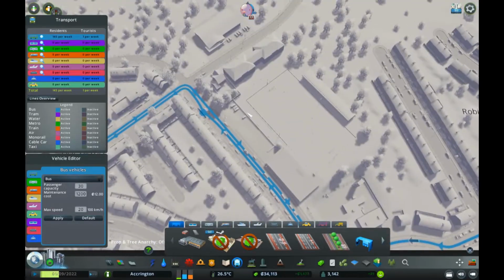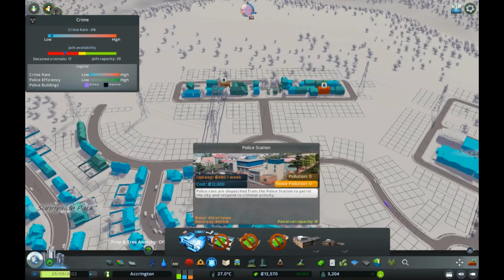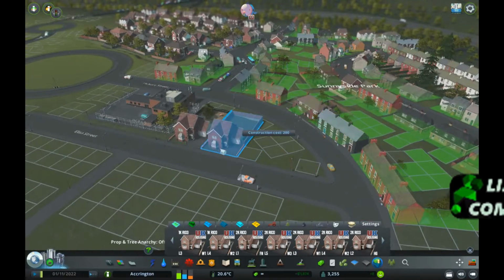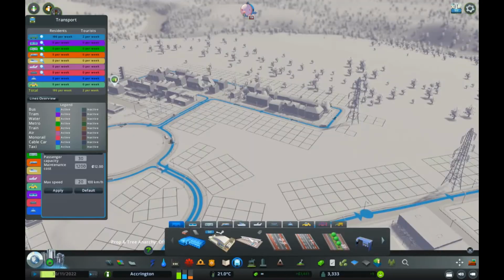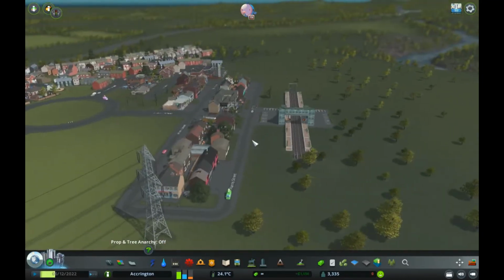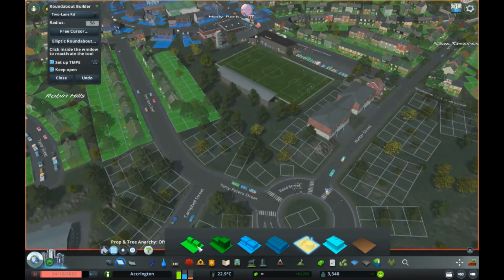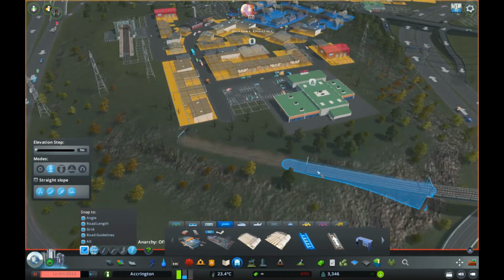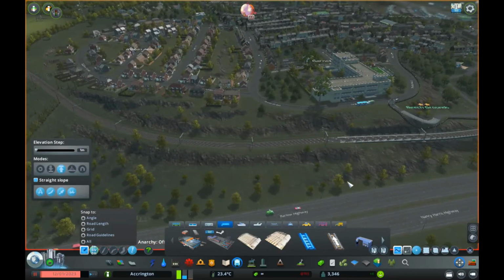Building a UK Town! Cities: Skylines Campus - Trains 🚉 - FINALE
Today we introduce a rail system to our small UK town! 😁